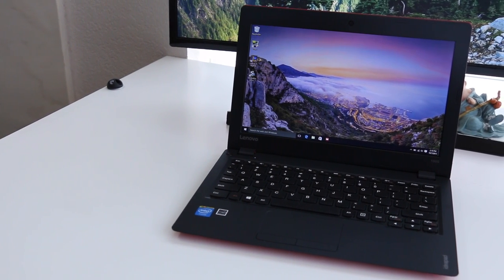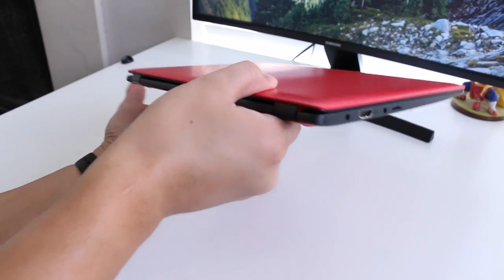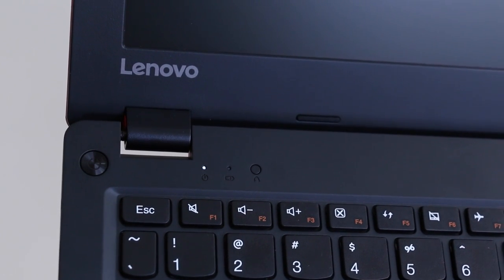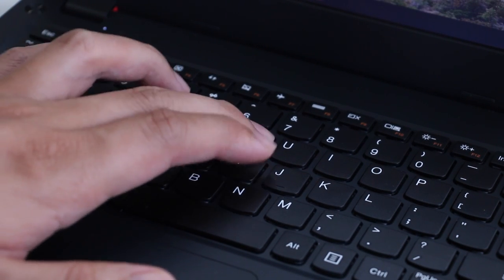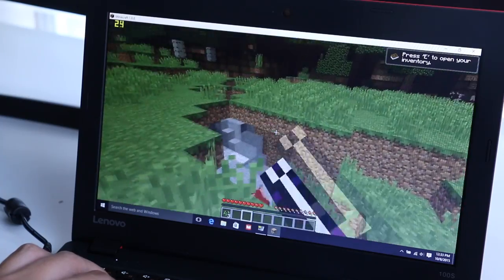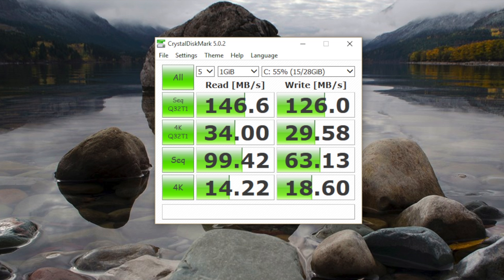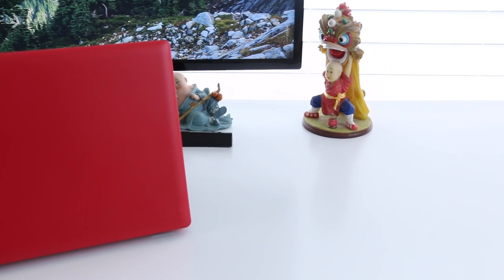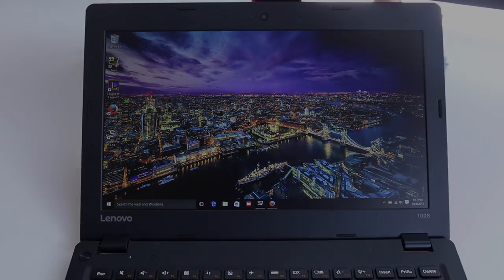Lenovo IdeaPad 100s 11.6" Laptop review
What's up guys, here is my full review on the Lenovo 100s.

Price alert!! Bestbuy has it on sale for $149.99 right now..